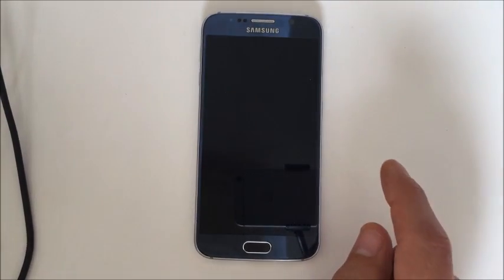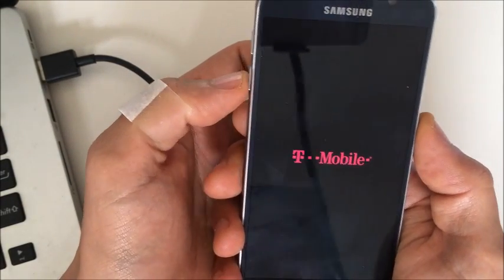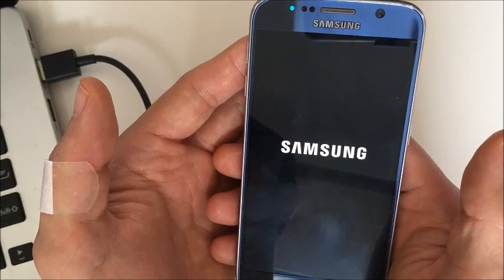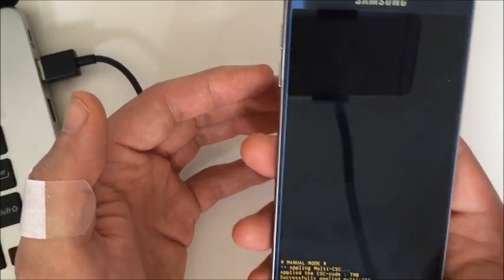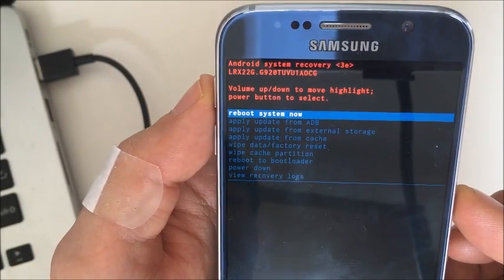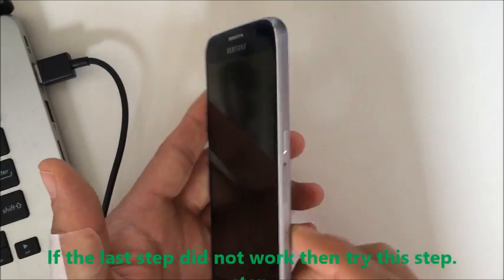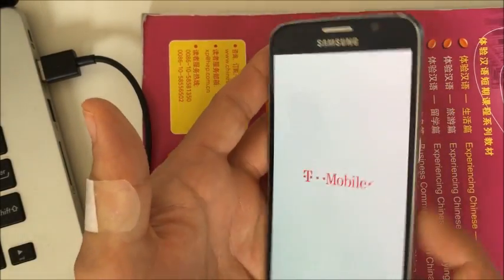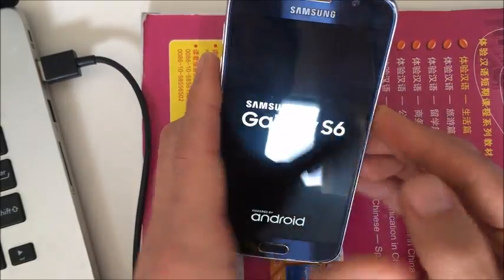Galaxy S6 / S7: Boot Loop, No Turning On, Just Vibrates, Keeps Restarting,, Black Display? Try This!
If this does not work you can also try this tool to fix Samsung Galaxy black screen, boot loop, keep retarting,etc, repair various the Samsung phone system problems easily.

Here are several possible fixes to your Galaxy S6/ S7 or  S6/S7 Edge (sorry not S6 Active)  for not booting up, consistently rebooting, stuck in boot loop, does not power on, stays black or blank,  only having a blue flashing light or can only hear the sound but nothing on the screen or display? Try each of these steps and theres a good chance your phone we be back up.

Samsung Gear VR (Vitural Reality) for Galaxy S6/S7: 360 video on the Twisted Colossus Six Flags roller-coaster ride using the Gear VR

Important Note: I am NOT responsible should anything go wrong so do at your own risk.